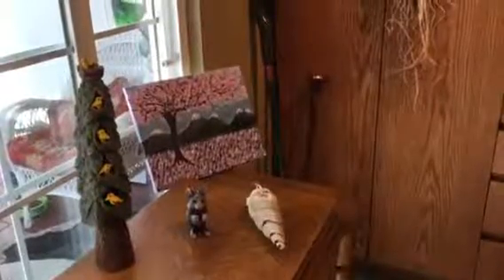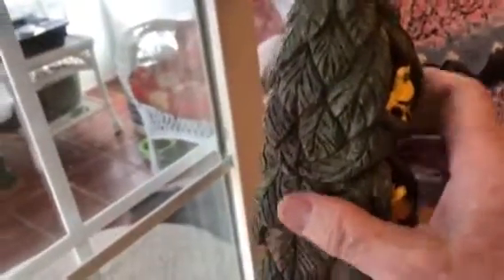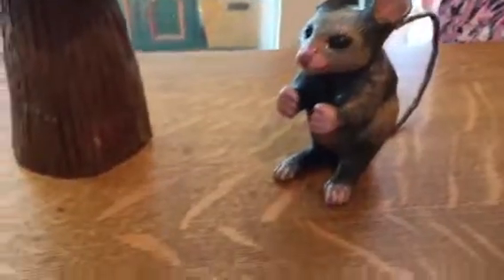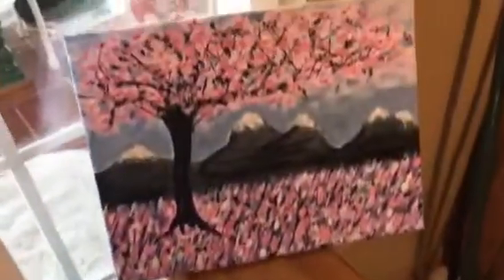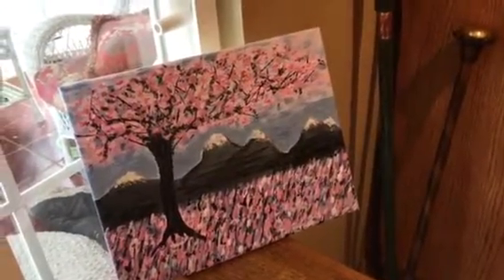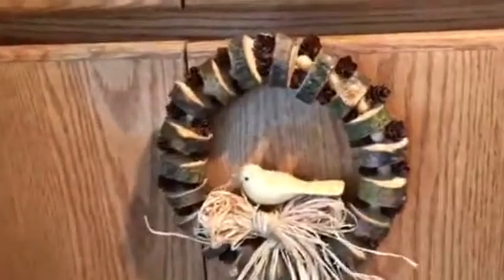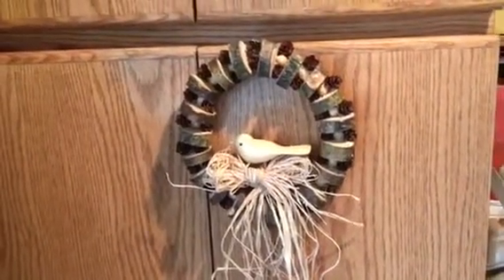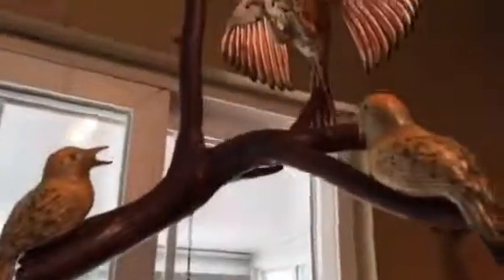Various small wood carvings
Small wood carvings